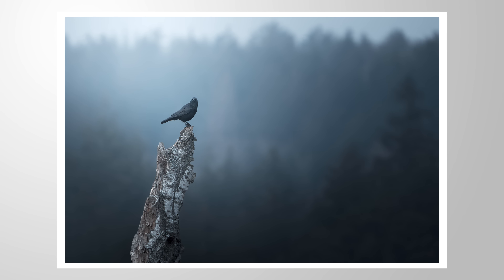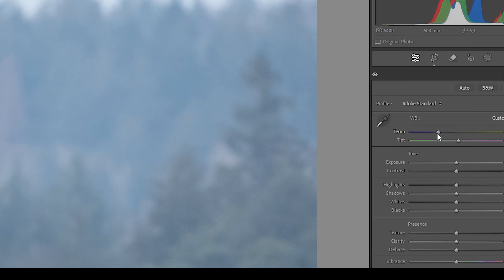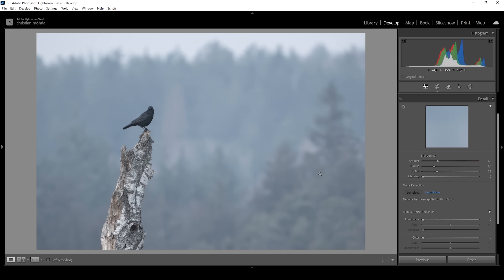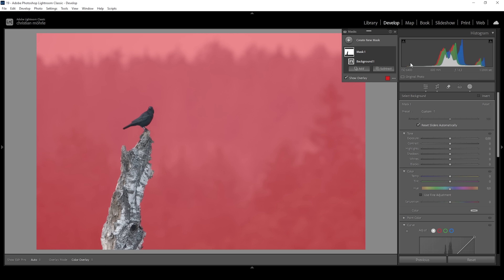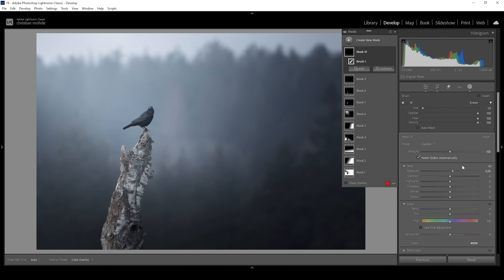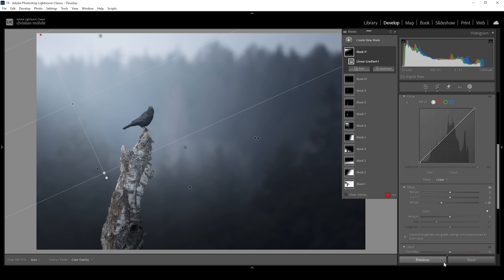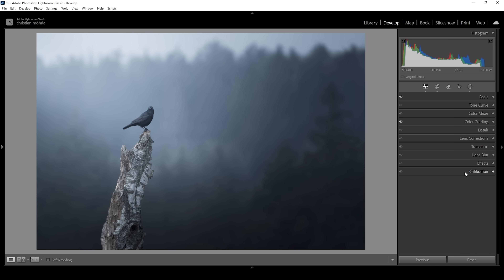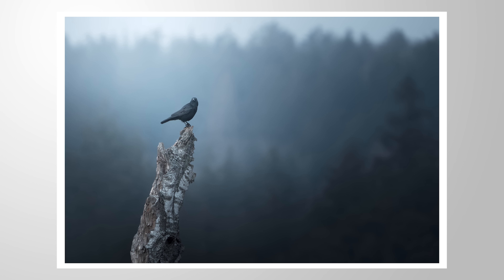Create This DARK SILVER Look Using ONLY Lightroom!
Here is how to create this dark silver style using Lightroom Classic for the editing!

Feel free to follow along this lightroom tutorial by downloading the raw photo

▶️ Camera Bag

0:00 Intro
0:19 Cropping
0:43 Basic Adjustments
1:24 AI Denoise
2:00 Masking
11:20 Color Grading
12:22 Sharpening